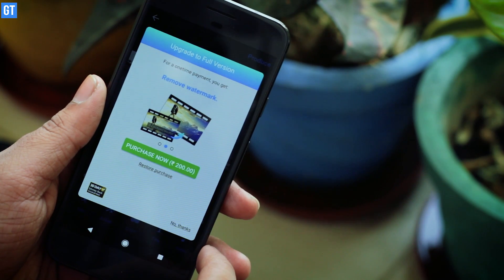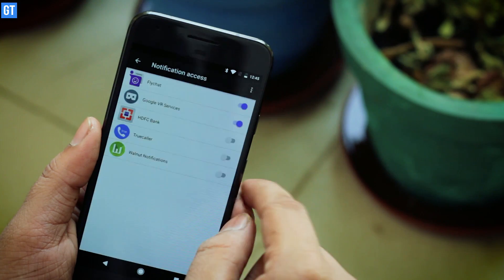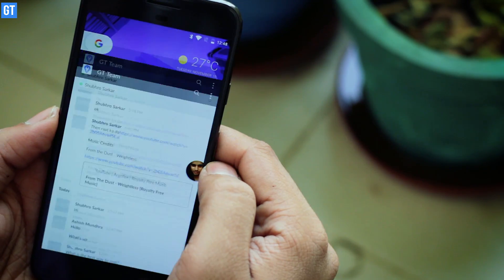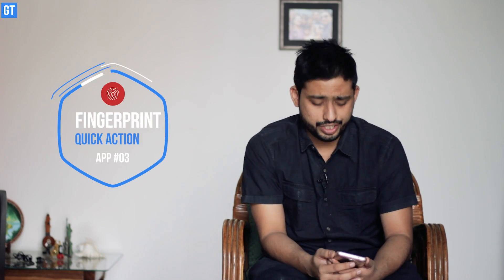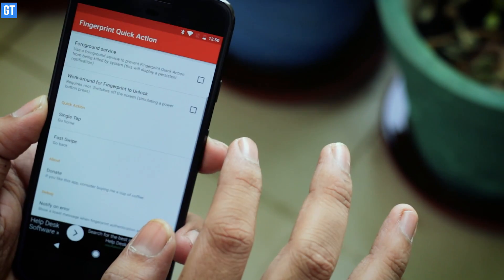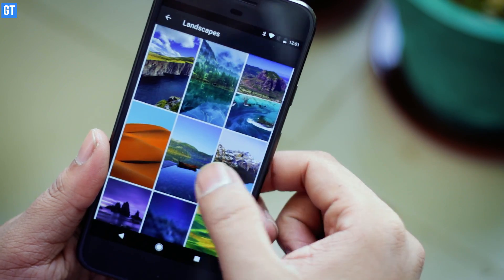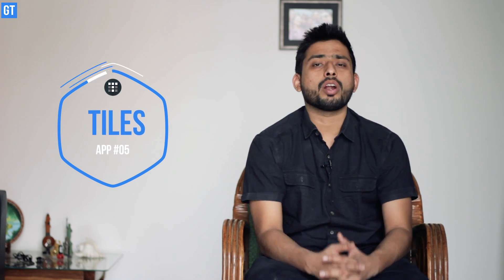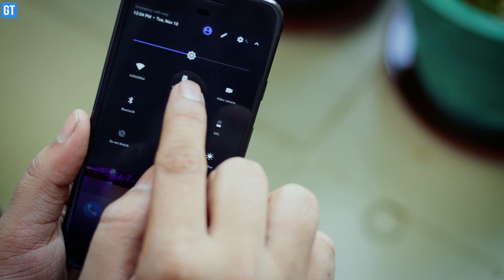Top 5 Android Apps for November 2016 | Guiding Tech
Here the top Android apps for November 2016 that you must install and try.